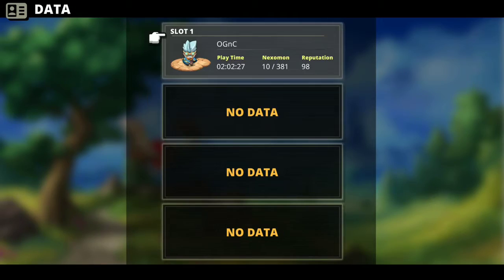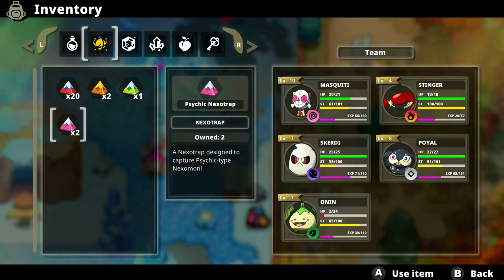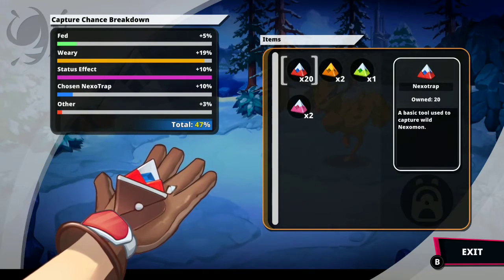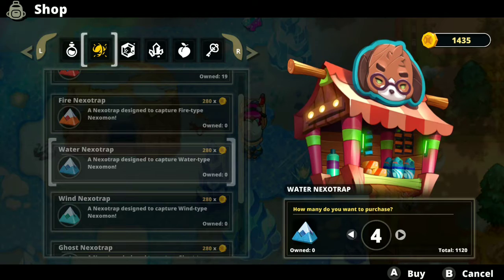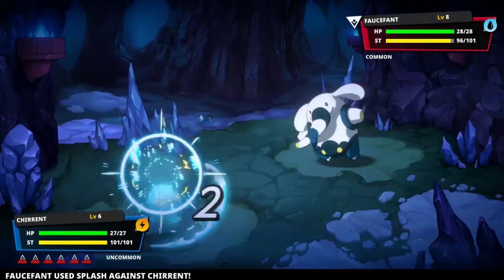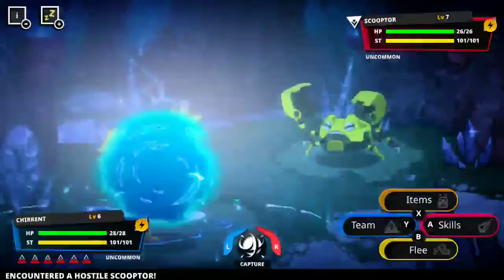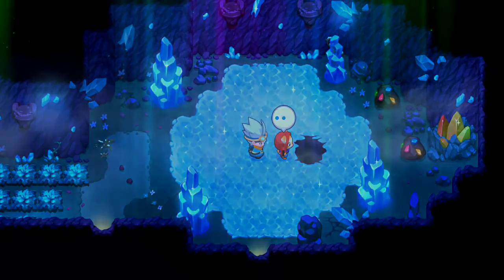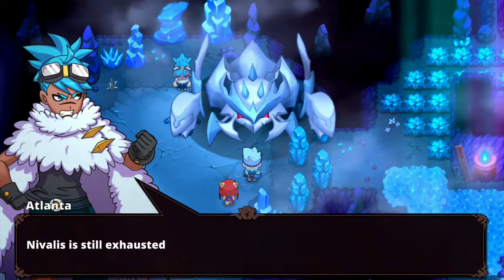Nexomon Extinction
Game: Nexomon Extinction